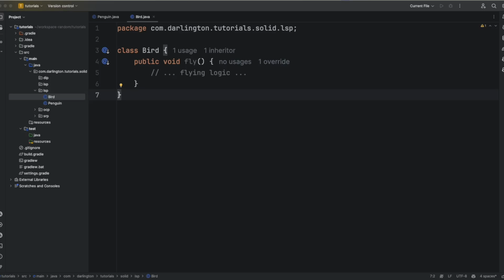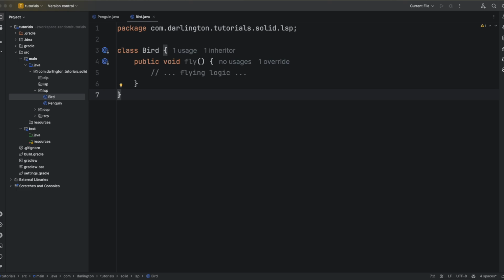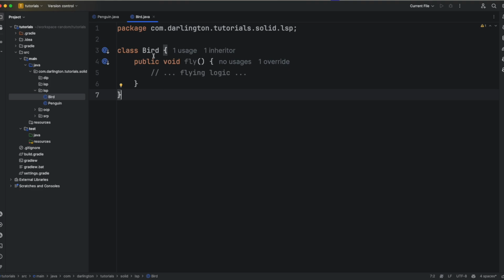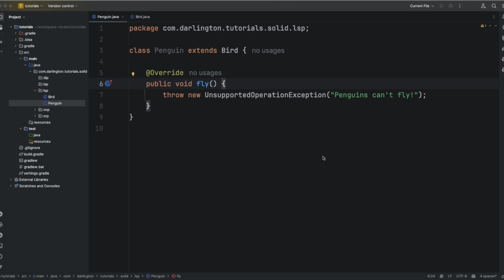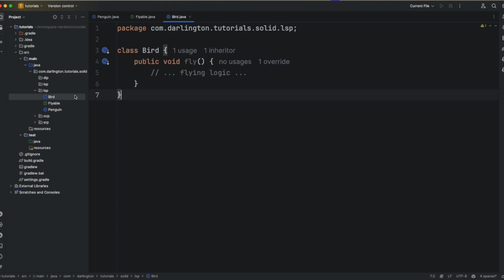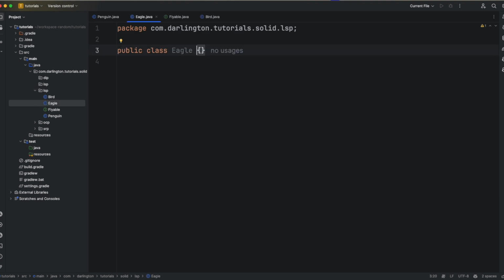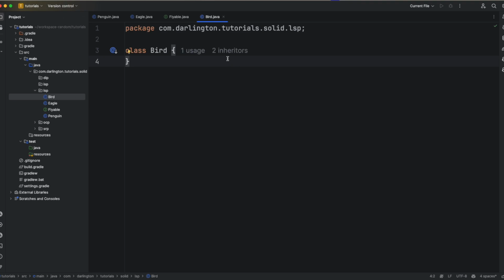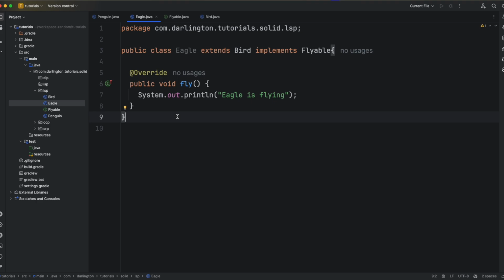SOLID Principles - Liskov Substitution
In this video, we explore the Liskov Substitution Principle (LSP), one of the core SOLID principles. We'll explain what LSP means, why it's essential for building reliable and extensible systems, and how to implement it effectively in your projects. Using clear Java examples, you'll learn how to design subclasses that can seamlessly replace their parent classes without breaking your application—ensuring your code remains robust, flexible, and easy to maintain.